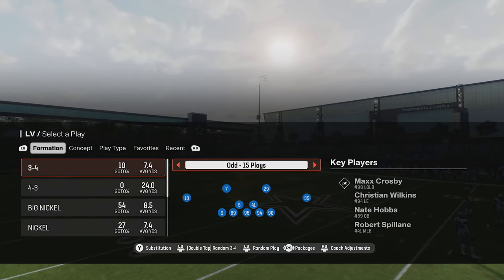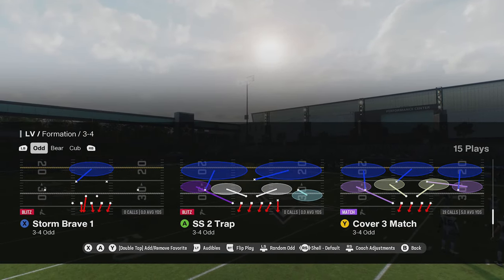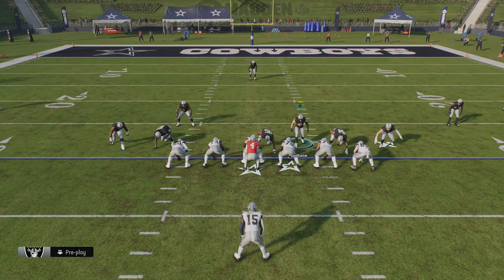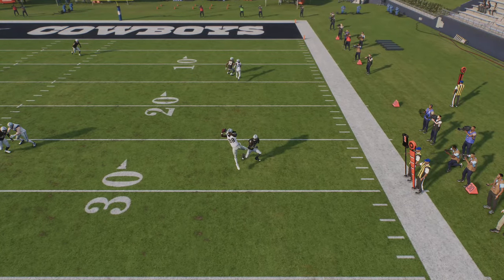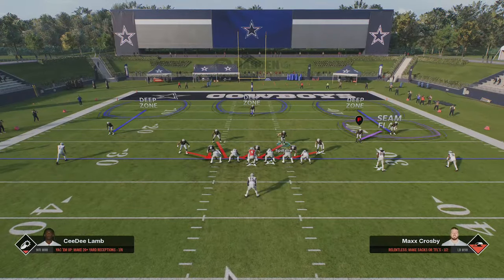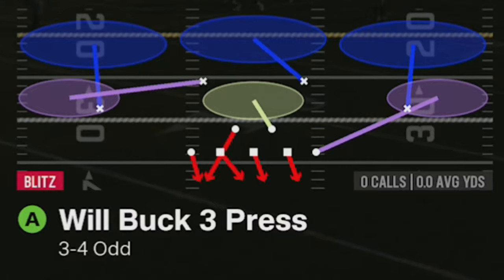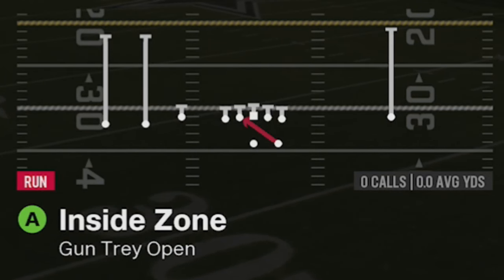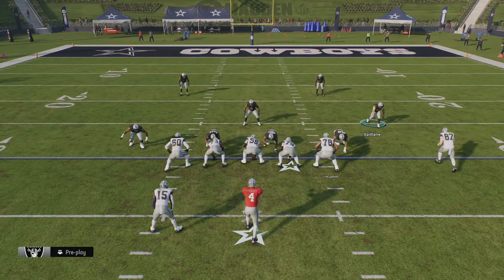NOTHING BEATS THIS New Meta Defense in Madden NFL 25 (Post Patch) That 🛑STOPS RUN & PASS!🛑 Tips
Save 5% on MUT 25 coins using my code "Moneyshot"

Alabama Offense Coming Soon!
Oregon Offense Coming Soon!

0:00 Madden NFL 25 Gameplay Highlights
1:47 Best Defense Formation
1:59 Best Plays
2:28 Best Coaching Adjustments
2:40 Best Playbooks to Use
3:05 Blitz Setup (Under Center)
8:42 Best Play Vs Shotgun
10:32 Blitz Setup (Shotgun)